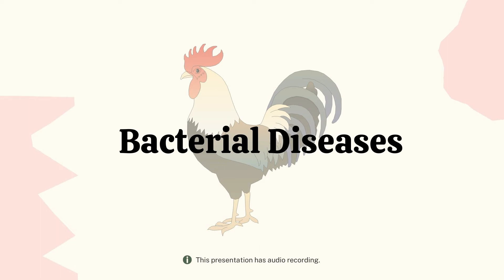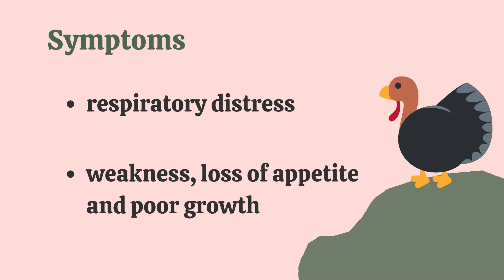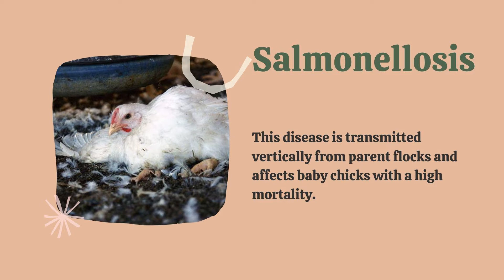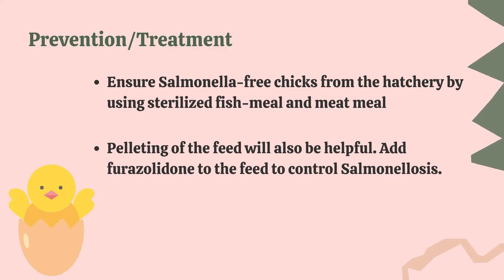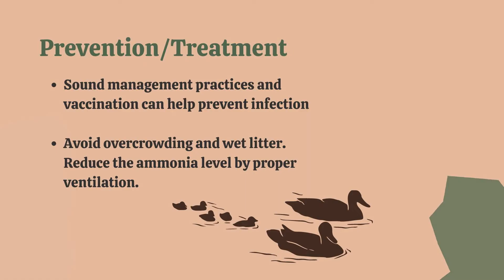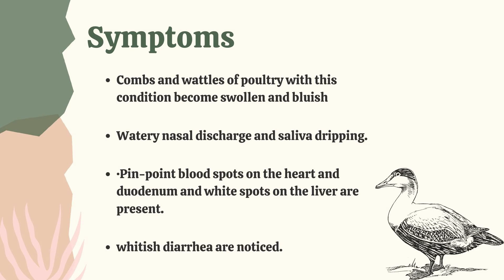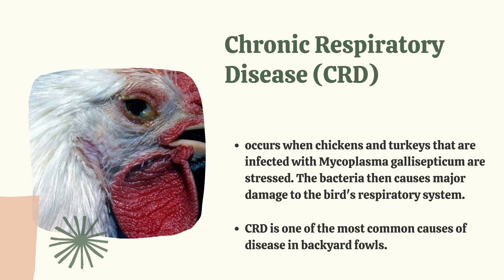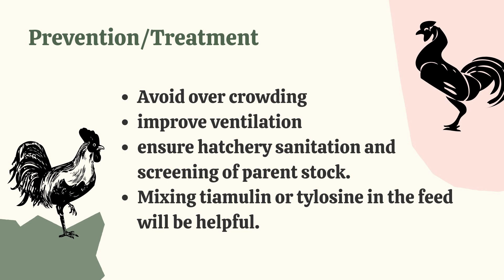POULTRY 1 | Poultry Diseases: Bacterial | Module 22.2 (Student Output)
In this video, Mr. Joseph Cyrus S. Masculino, a 2-DVM-B student, gives an introduction to poultry bacterial diseases, its causative agents, characteristics of the disease, clinical signs, prevention and treatment.